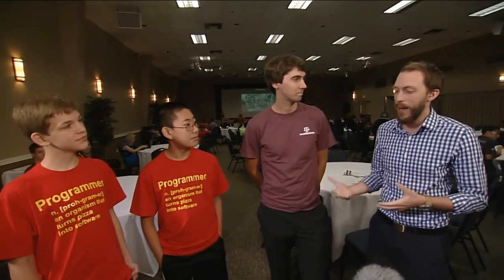Space Station Live: Kid Engineers Program Space Satellites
Space science joins education at NASA’s Johnson Space Center, where seven teams of middle school students gathered to watch their work put into practice on board the International Space Station.  NASA Commentator Dan Huot talks with some of the students who wrote program code to command the activities of free-floating satellites on board the station while the student teams watched the live television downlink of the execution of their plans on board the station.